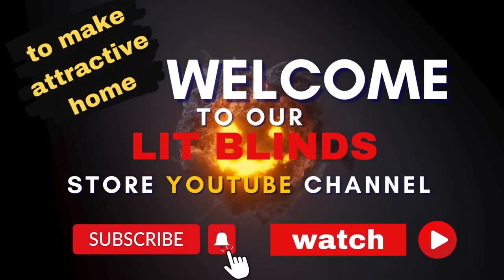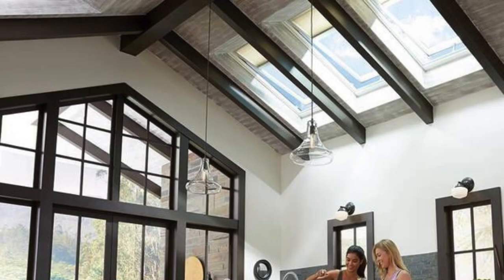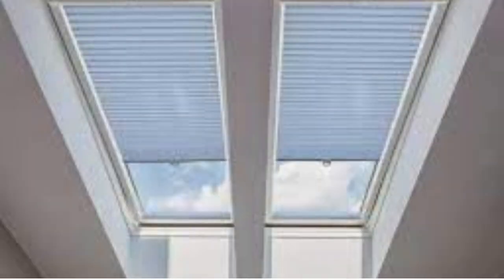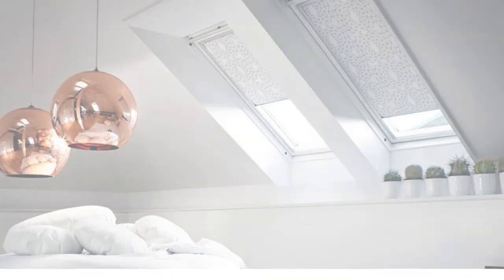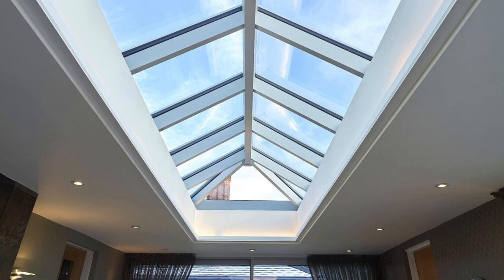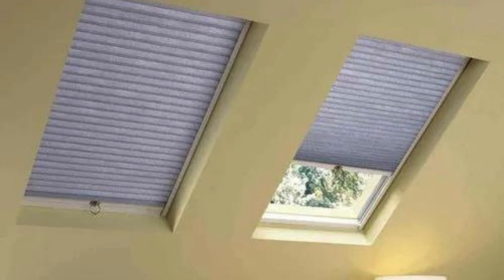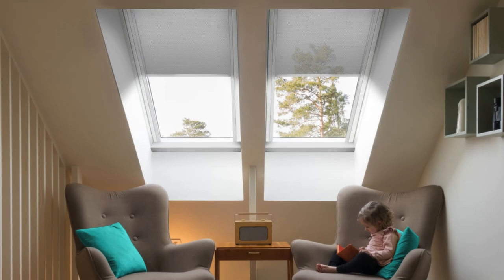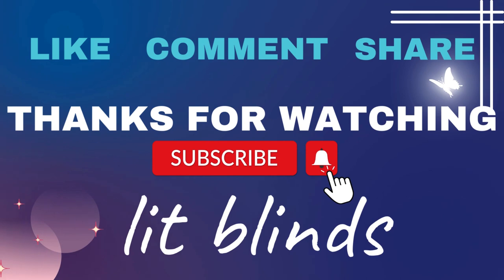Skylight Blinds and Shades - What to Know BEFORE You Buy | @LitBlinds